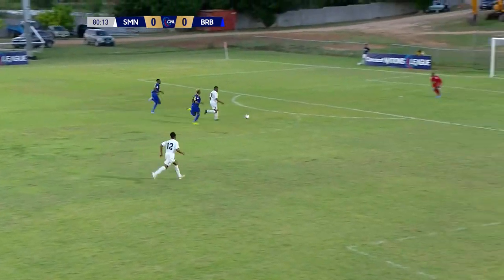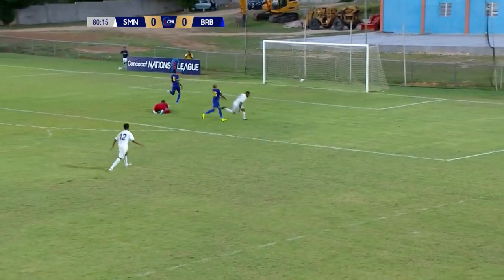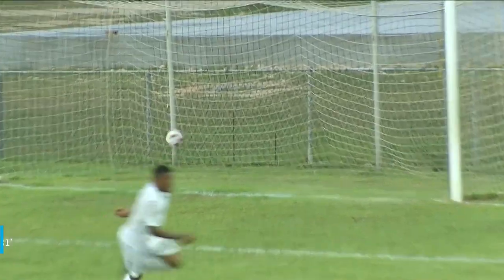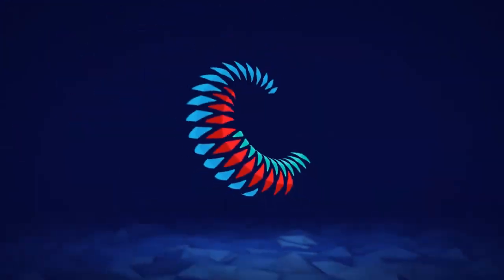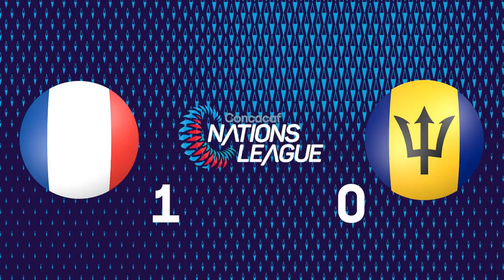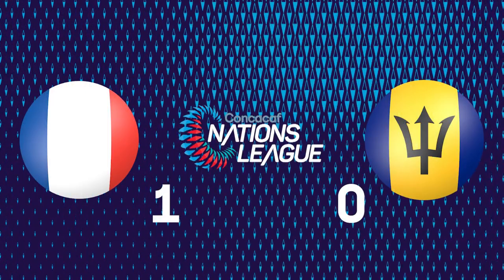Concacaf Nations League | Highlights - Saint Martin 1-0 Barbados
CNL Highlights - Saint Martin 1-0 Barbados